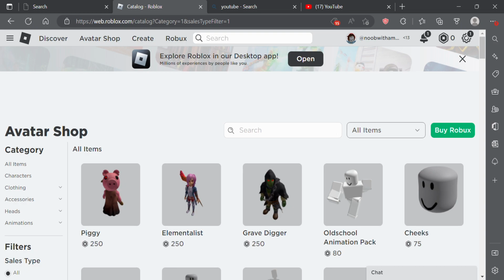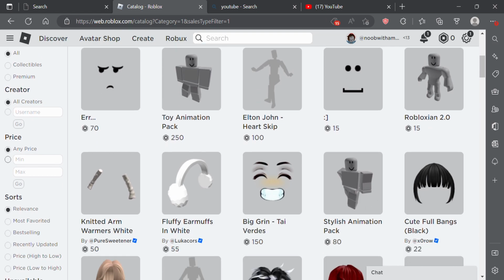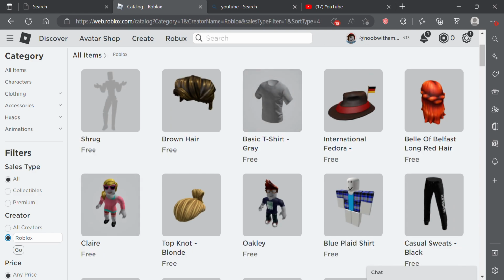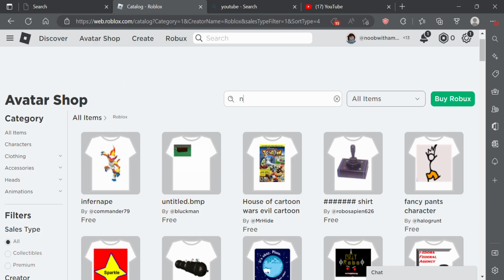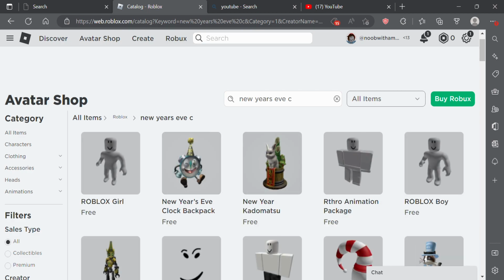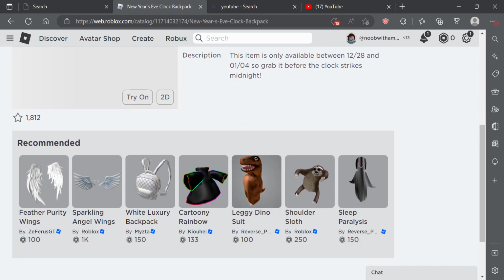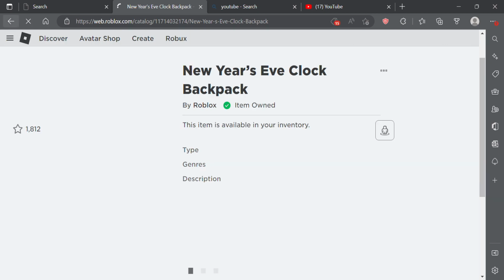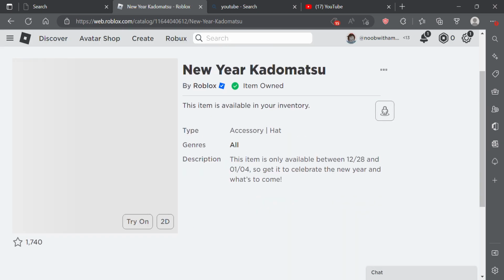How to get ROBLOX NEW YEARS FREE ITEM!